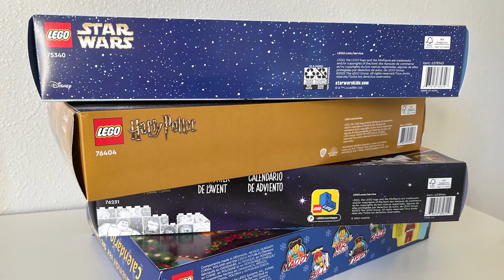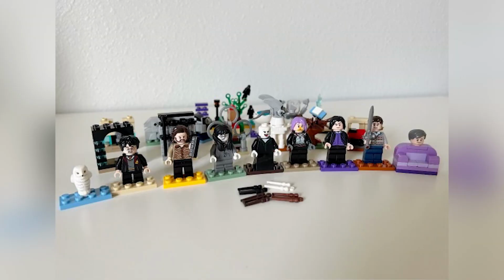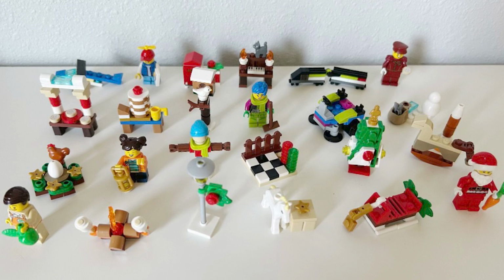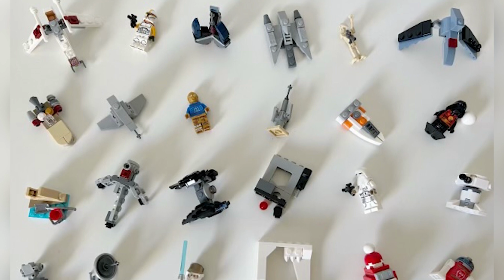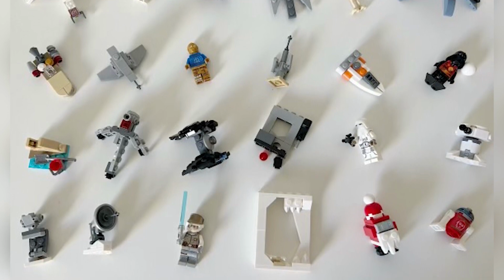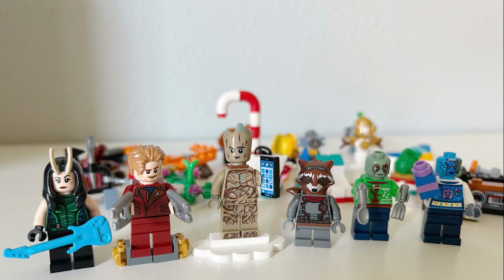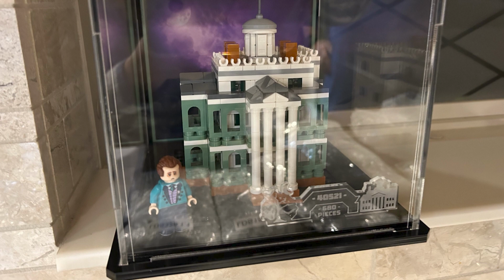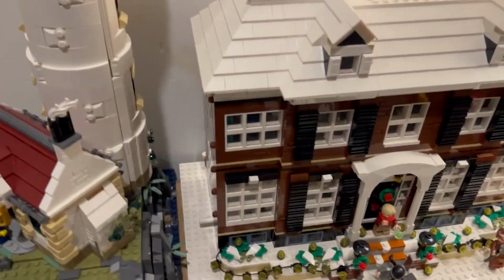2022 Advent Calendars and Update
In this video, I review the Star Wars, City, Harry Potter, and Guardians of the Galaxy Lego Advent Calendars. We also take a look at some Wicked Brick display stands and our Lego winter village.

Timestamps
00:00 Intro
00:35 Harry Potter Advent Calendar
01:47 City Advent Calendar
02:50 Star Wars Advent Calendar
04:55 Guardians of the Galaxy Advent Calendar
06:26 Wicked Brick Haul
07:45 Winter Village
15:01 Outro